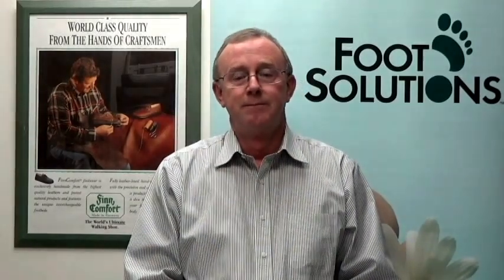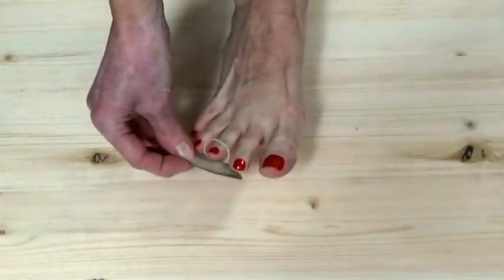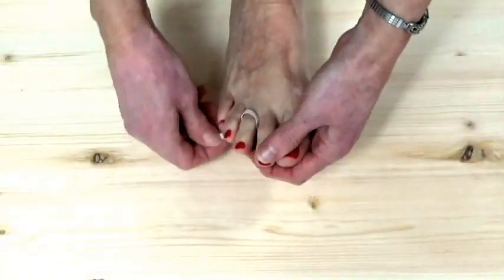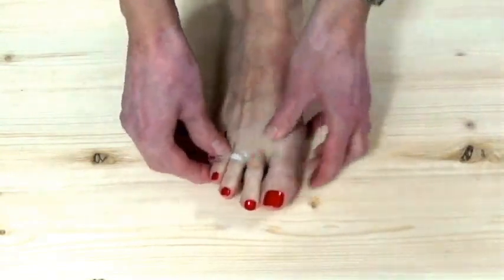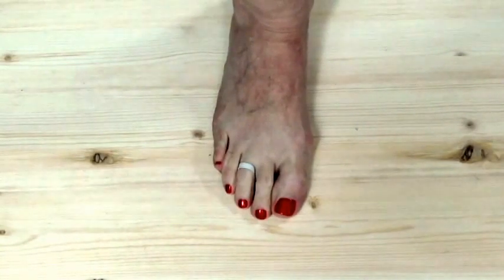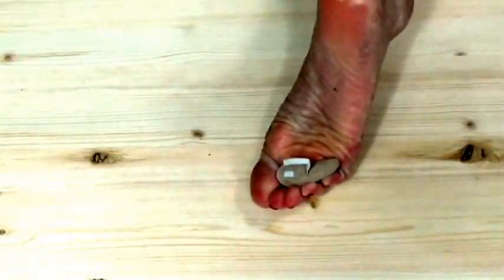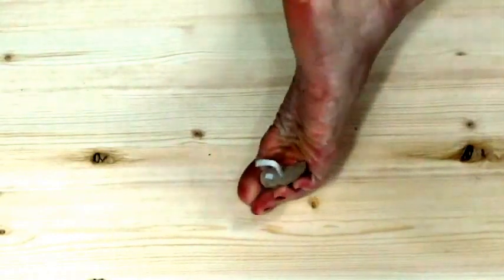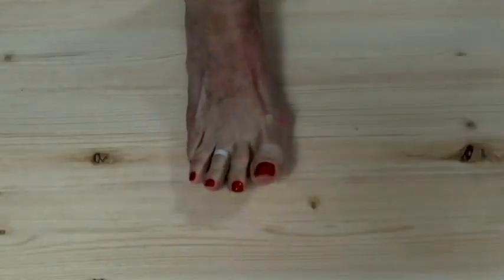Hammertoe Crest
Tips on how to use hammer toe crests to relieve foot pain. They are not for everyone but when they work most people experience pain relief. Works well for arthritic toes.

Check out our Pinterest page for shoe pictures and much more

How To Use A Hammer Toe Crest - Closed Caption Text

Hi, thanks for joining me, my name is David, I am the Pedorthist here at Foot Solutions Halifax. Here to talk to you today, how to use hammer toe crests. Like most orthopedic appliances hammer toe crests are a love / hate, there is not much in between them. They come in small, medium and large sizes, and also one for the right and left foot. There is a fabric and there is also a gel version. We tend to prefer the fabric, because this little strap here allows you to adjust the tension better than the loop of the gel and the gel tends to be a little bit of a lint and dirt magnet. Here is a short video on how to put them on.
Simply place the loop over your second or third toe, pull the elastic strap snug but not tight. You’ll need to wear a sock or nylon to keep them in place. The hammer toe crest does not make your shoes tighter, as it’s simply filling the void under your toes. The crest gives your toes a place to rest, relieves the discomfort from excessive movement. Start of slowly with like an hour the first day and gradually increase each day worn.  You quickly get to know if you love or hate them.
Keep on walking!